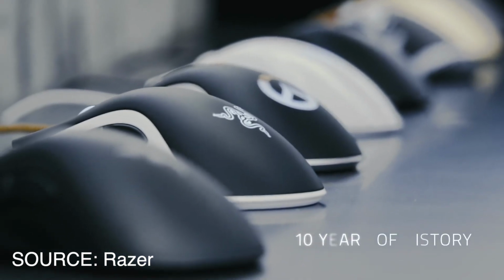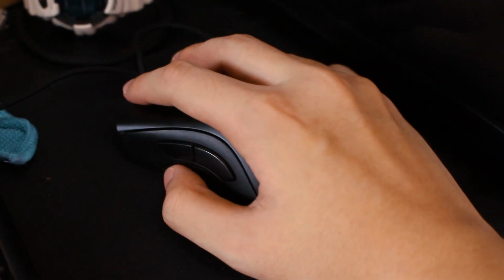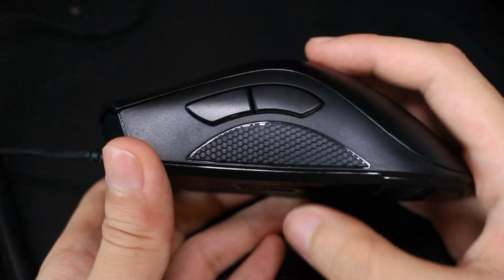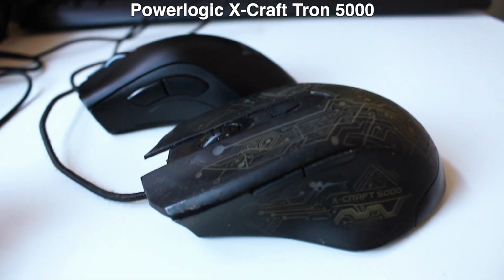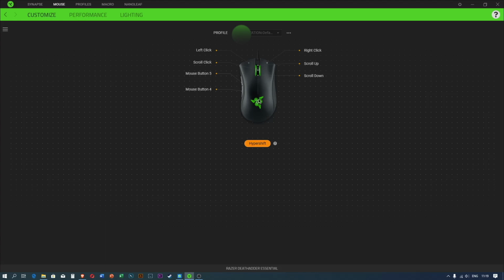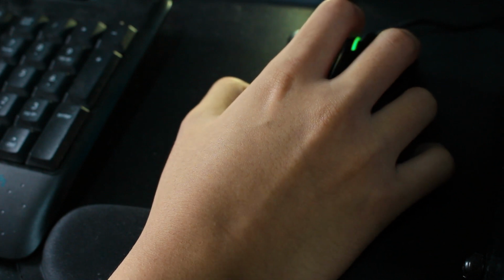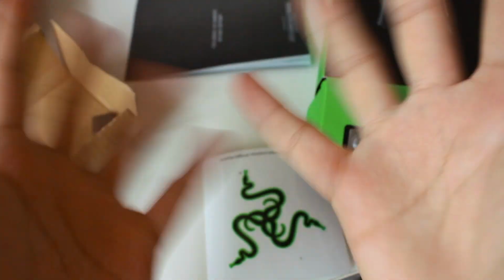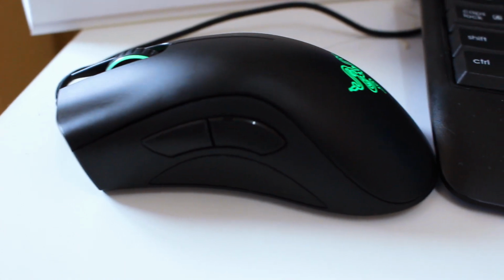Razer DeathAdder Essential Gaming Mouse In-Depth Review!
I hope that you guys are doing well even during this COVID-19! For the past few months, I was busy with my work now I finally can put more focus on my Youtube channel! Razer DeathAdder Essential Gaming Mouse In-Depth Review! I hope that you guys will like it!

Intro: (0:00)
Specs: (0:38)
Shape/Design: (0:47)
Build quality: (2:40)
Buttons: (3:47)
Switches: (4:31)
Size comparison: (4:56)
Scroll wheel: (5:10)
Software: (5:21)
Lighting mode: (7:24)
Sensor: (7:42)
Cable: (8:14)
Mouse feet (8:44)
Price: (9:14)
Conclusion: (9:51)
Outro: (11:38)